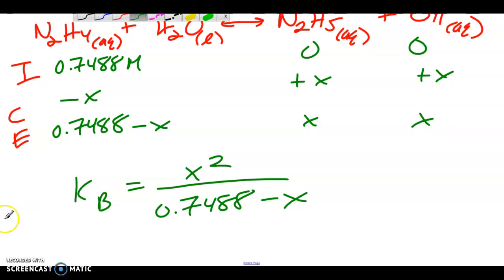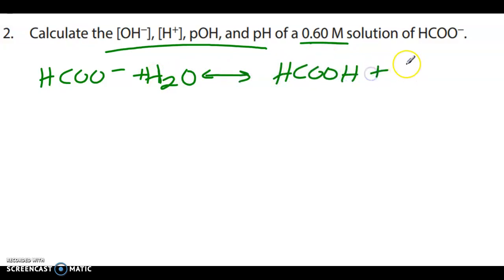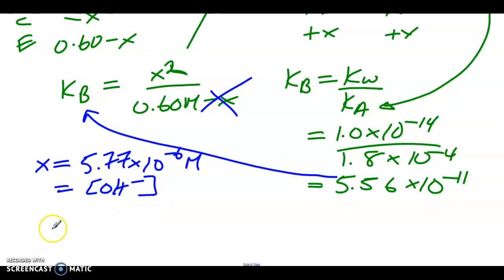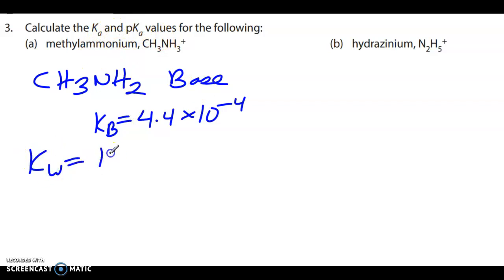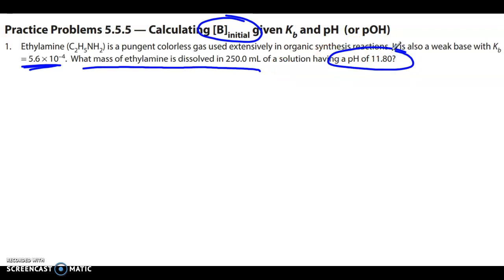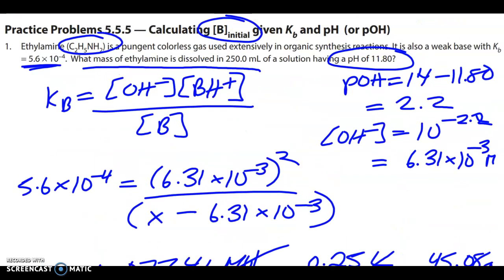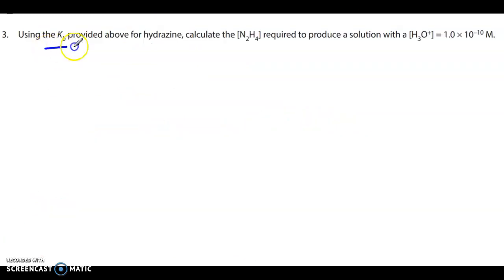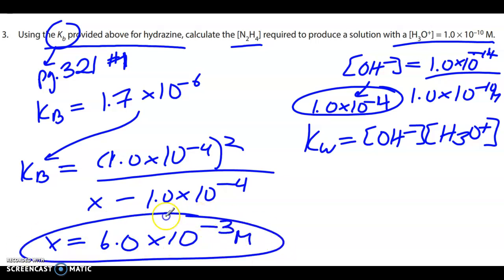AP Chem Ka and Kb Calc part 4